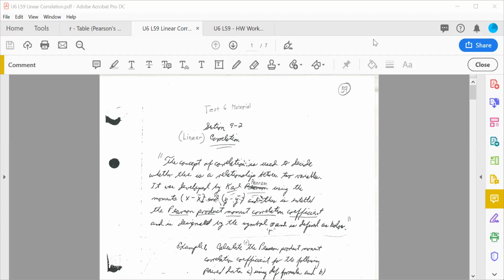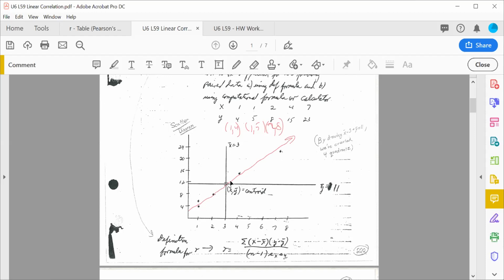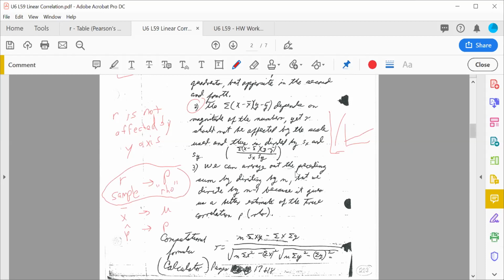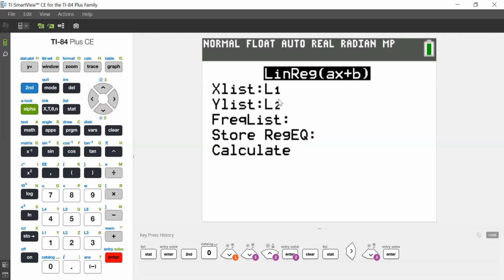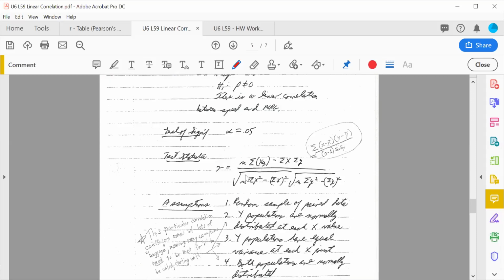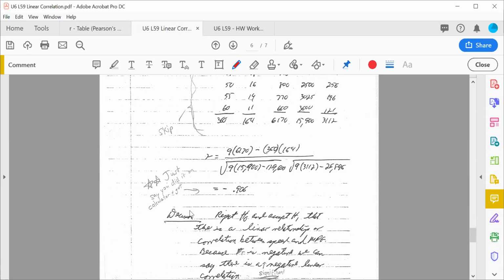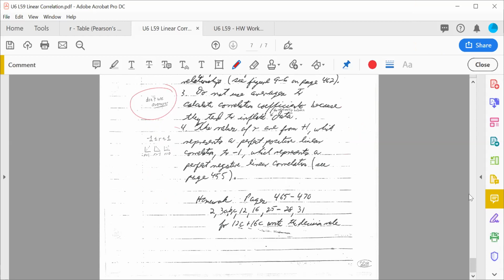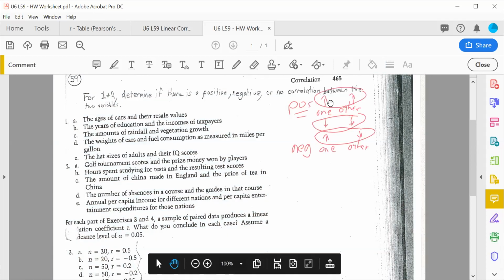U6 L59 Pearson's Linear Correlation Video